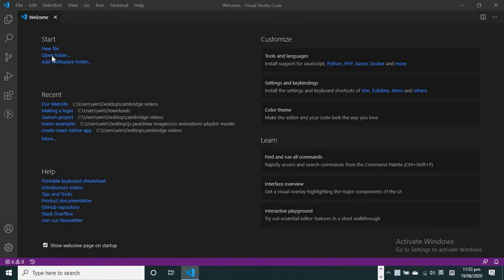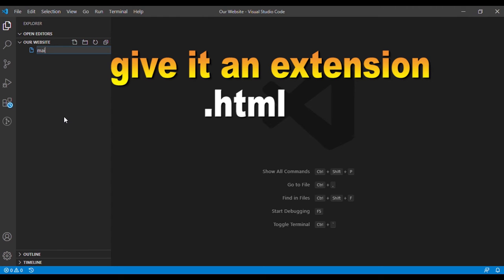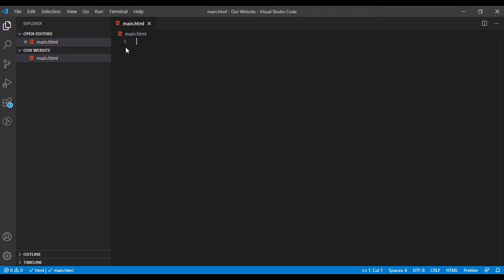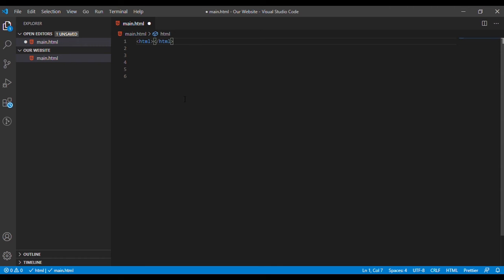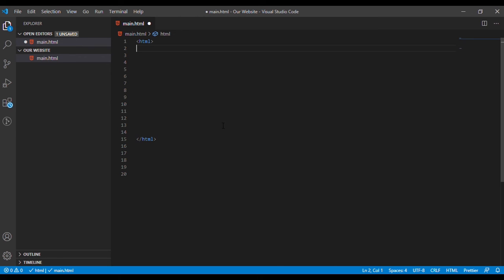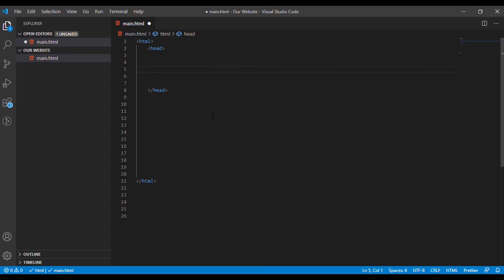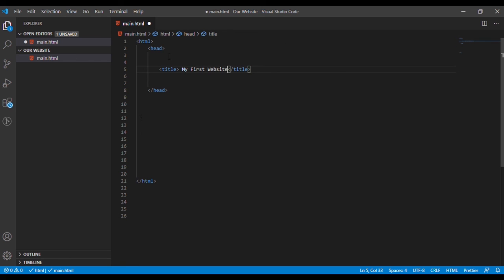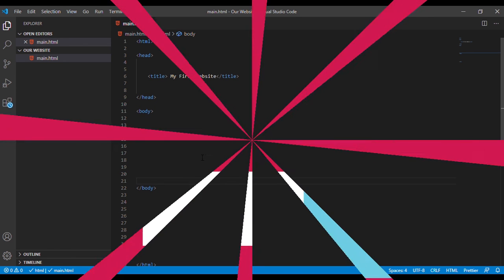The Four main tags in Html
We take a look at the four main tags in Html, and we should understand the concept of nesting.